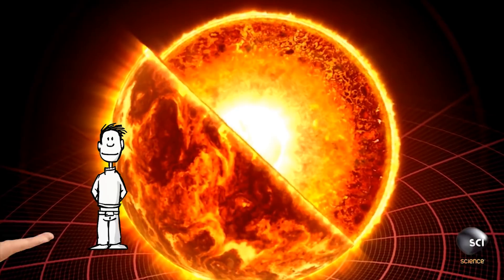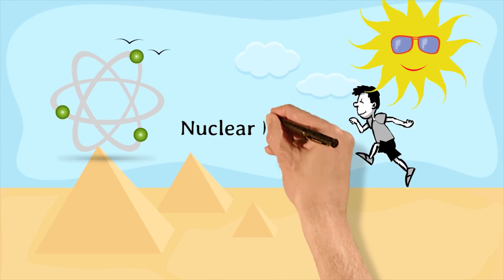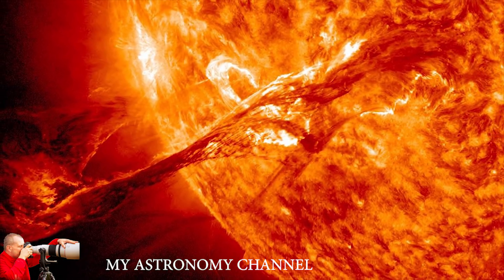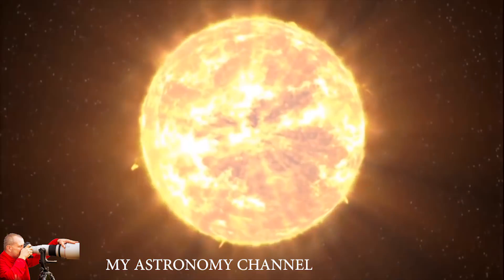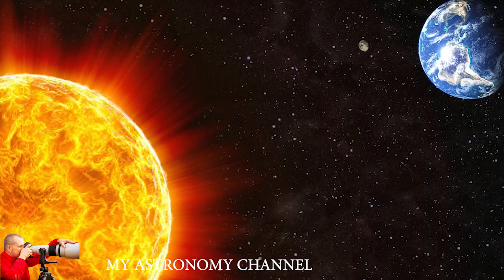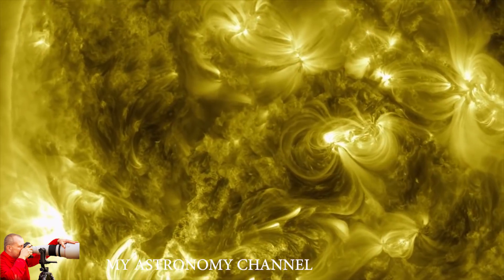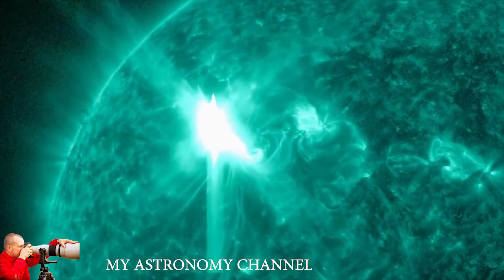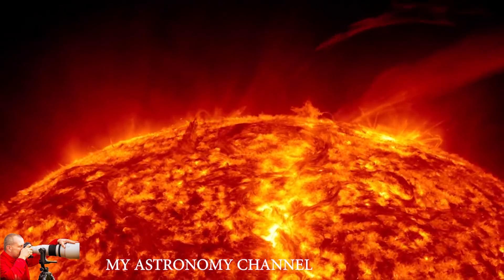How well you know our own sun?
The Sun is the star at the center of the Solar System. It is a nearly perfect sphere of hot plasma

The Sun is roughly middle-aged; it has not changed dramatically for more than four billion years and will remain fairly stable for more than another five billion years.

It is by far the most important source of energy for life on Earth.